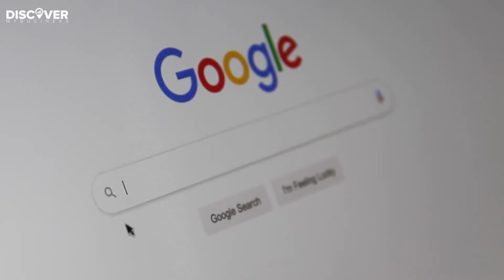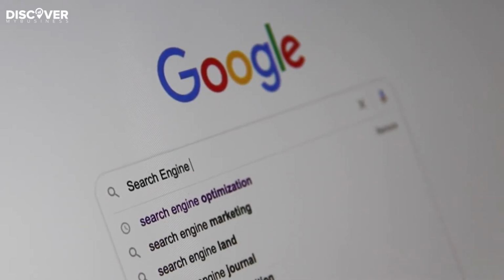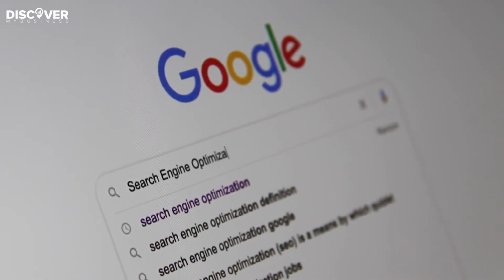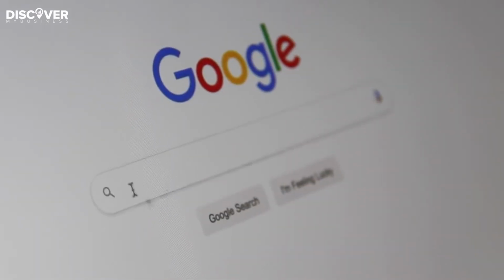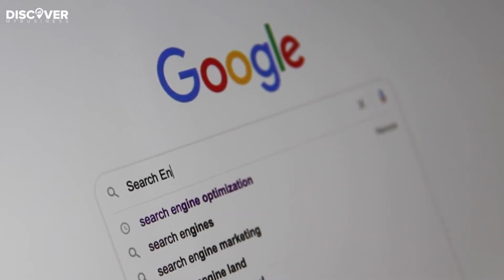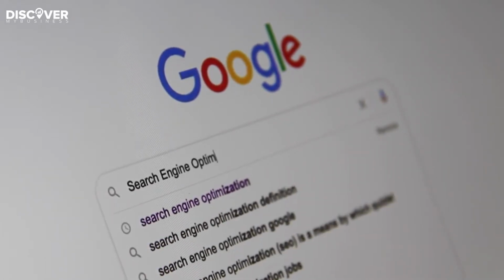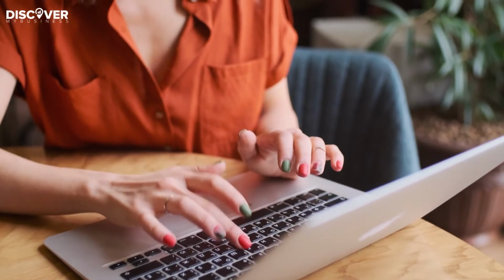How to Use SEO to Grow Your Elderly Home Care Services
Looking to Use SEO to Grow Your Elderly Home Care Services?

Hi! Today we’re going to tell you How to Use SEO to Grow Your Elderly Home Care Services.

SEO is crucial in competitive markets like elderly home care—there are many businesses just like yours, so you must do what you can to stand out.

1) Generating leads

Put simply, lead generation is the process of getting more clients through online channels. Organizations deploy lead generation strategies differently, but SEO is one of the most cost-effective ways of doing this. With SEO, you reach a large number of people at once, and you can get people to sign up directly through your website.

2) Targeting industry keywords

To be among the top results in a search page, you need to do keyword research. Pick the best words or phrases to focus on—if you are a care service that specializes in assisting dementia patients, for example, you should forego trying to rank for general services. Diligence in picking keywords will help you get better rankings.

3) Focusing on local SEO

If you are an elderly home care service, you are providing a community-based service. Therefore, it makes sense to appeal to families in your area. Your priority for search optimization should be boosting awareness in people from your area. Improving your local SEO should be easy if you have all the details of your business up and online. Otherwise, hiring a specialist would help.

Conclusion
Families that are looking for elderly care services are looking for things beyond expert medical care. They want to be sure that their loved ones get the treatment they need and deserve. If you can communicate this to your possible clients, you are taking a step in the right direction.

00:00 - 00:17 - Welcome to our video!
00:18 - 00:40 - Generating leads
00:41 - 01:03 - Targeting industry keywords
01:04 - 01:29 - Focusing on local SEO
01:30 - 01:46 - Conclusion
01:47 - 02:01 - Contact with us today!

USEFULL RESOURSES